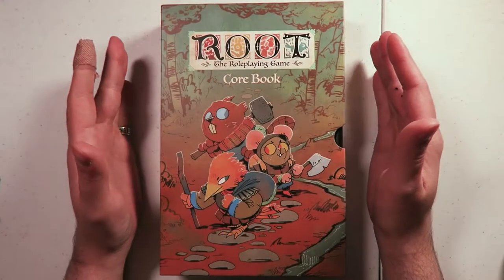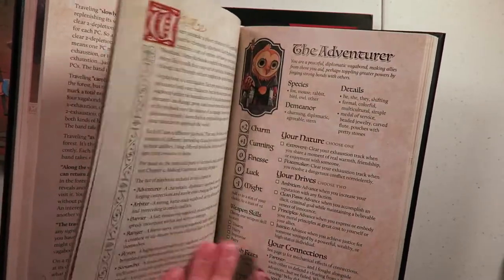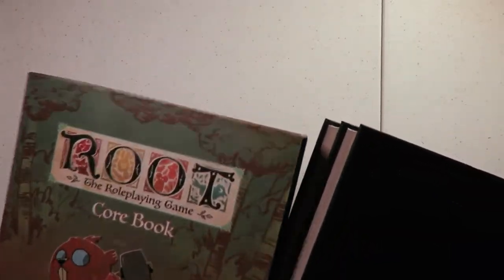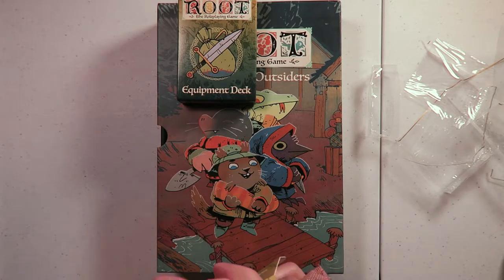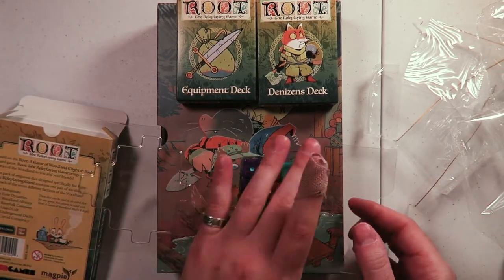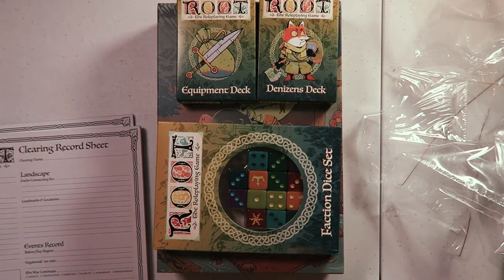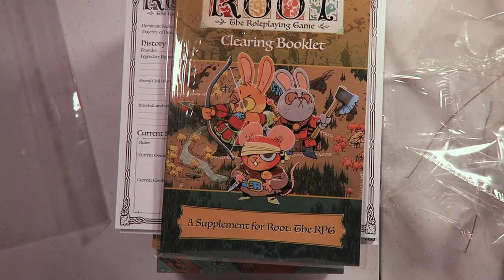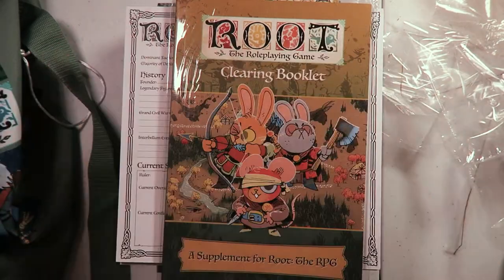The Root Roleplaying Game Deluxe Edition Unboxing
Finally got it, time to get some real woodland adventures on!